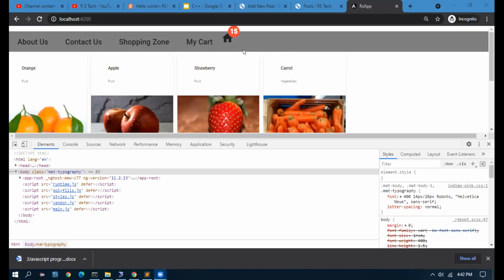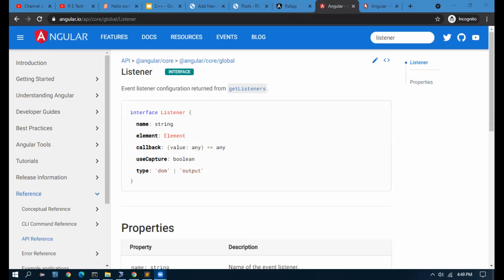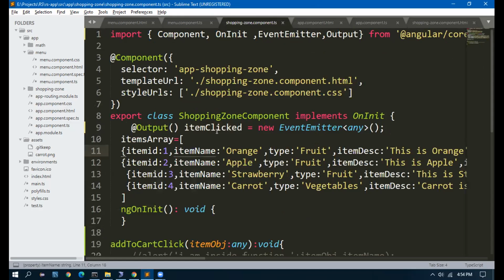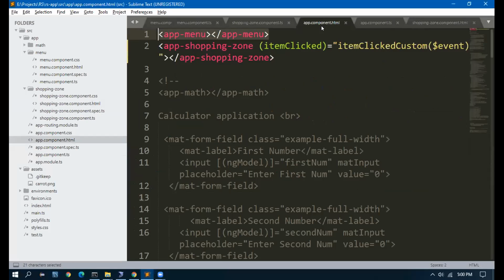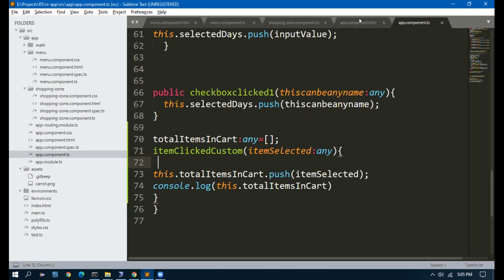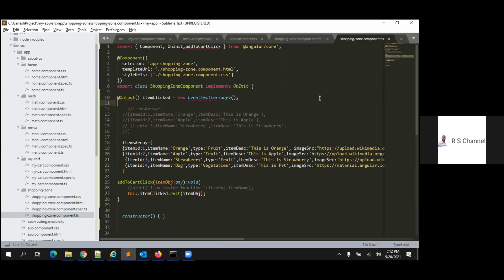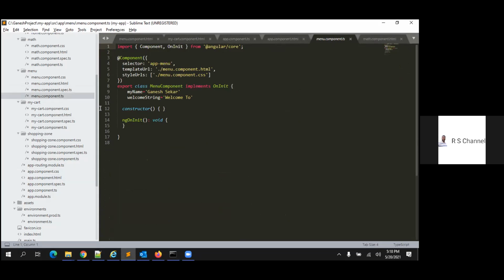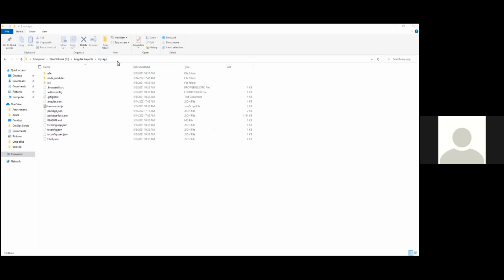Day 13 - Angular - Event Emitters